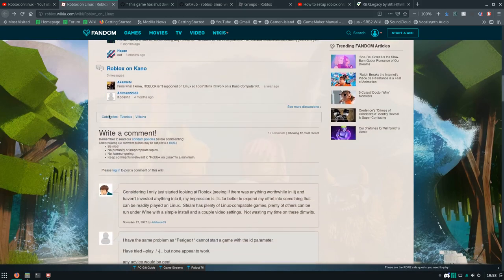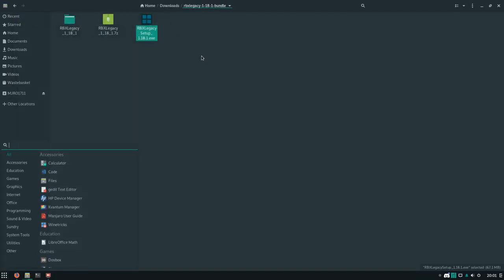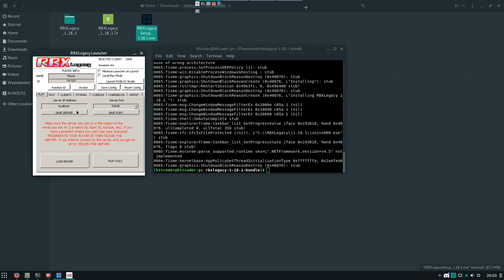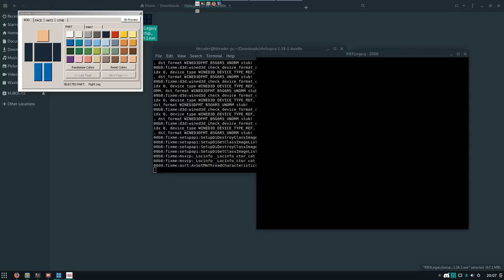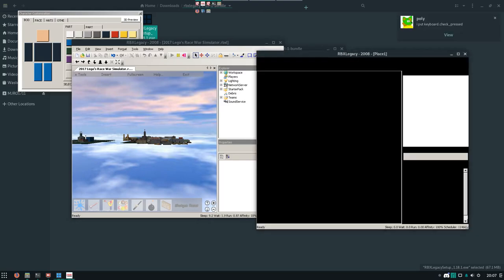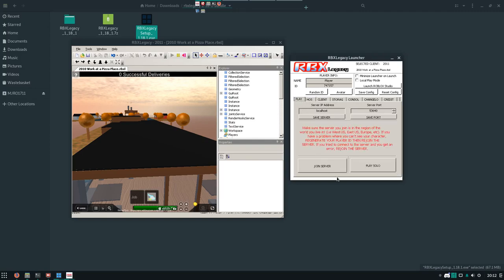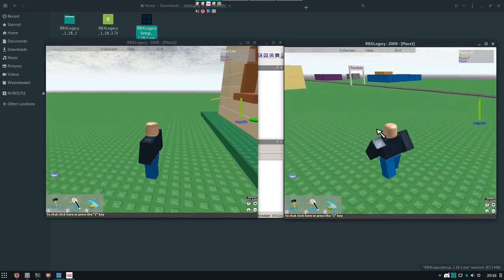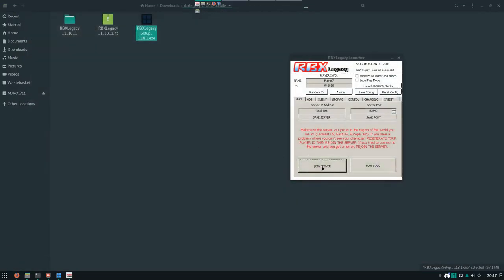Roblox on Linux 2018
Running Roblox on Linux in 2018:

This is not a definitive solution as it's an older client thing, but you can still play the game to an extent. Watch the video for more info. Download for the client is here:

Make sure you have WINE installed (any version of wine), and... I think that's about it.